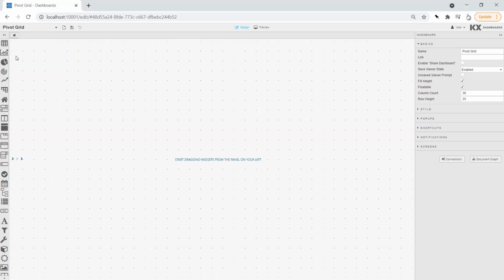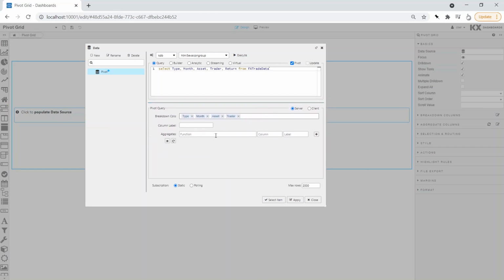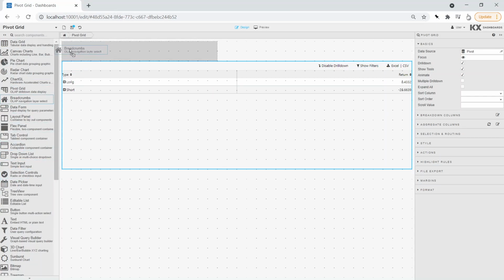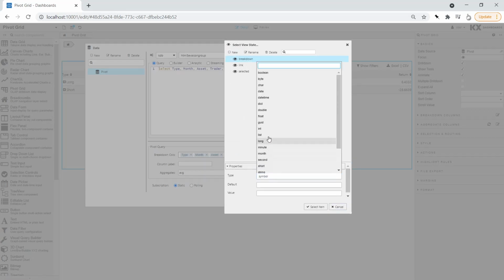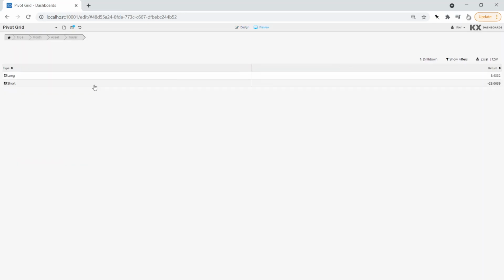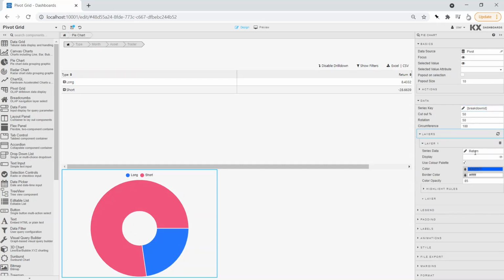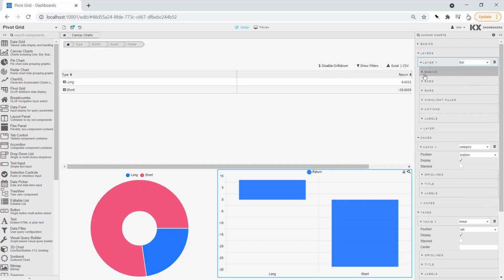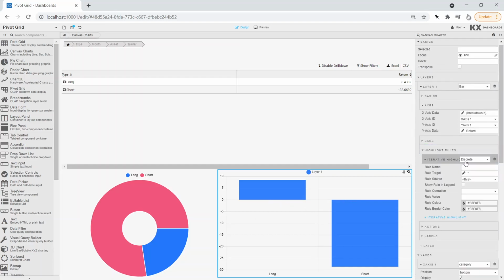KX Dashboards | Pivot Queries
This video is part 7 of the KX Dashboard series. This video illustrates how to incorporate breadcrumb navigation and add visuals such as pie charts and canvas charts.